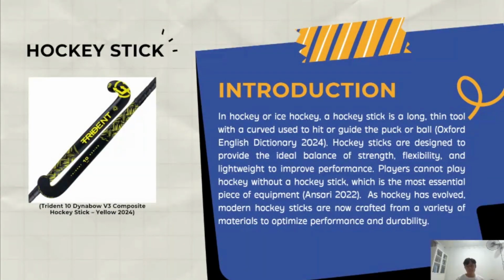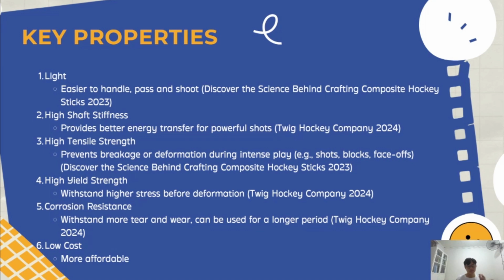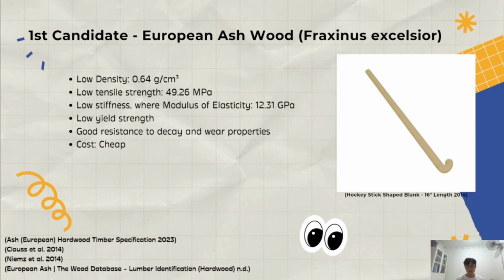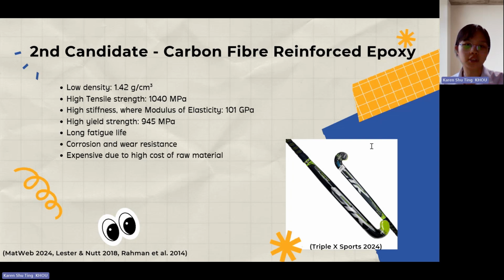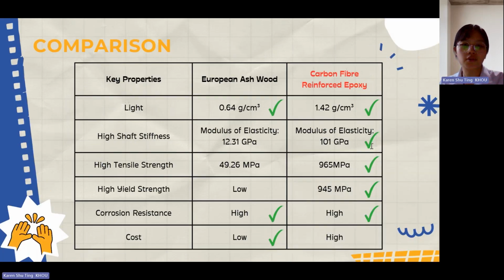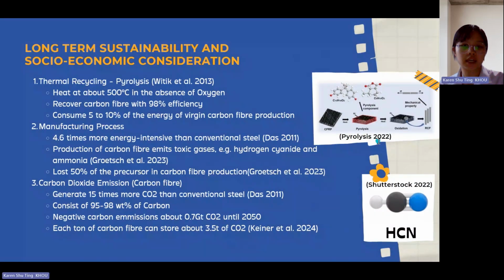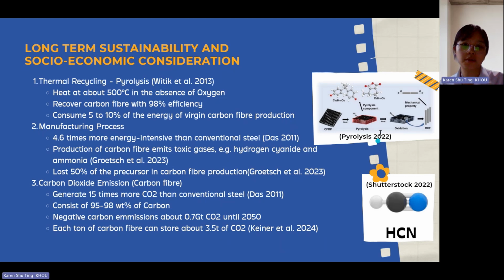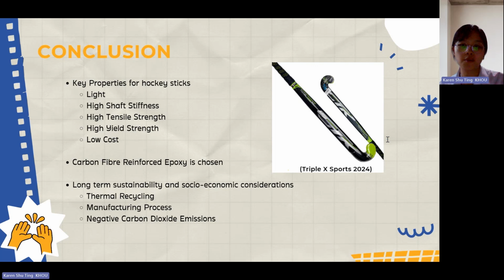Materials Selection and Sustainability (Group 21)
ENG10002 Assignment Group 21
Materials Selection and Sustainability
Group Members:
Karen Shu Ting KHOU (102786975)
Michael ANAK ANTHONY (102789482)